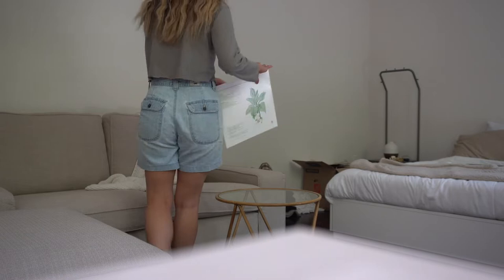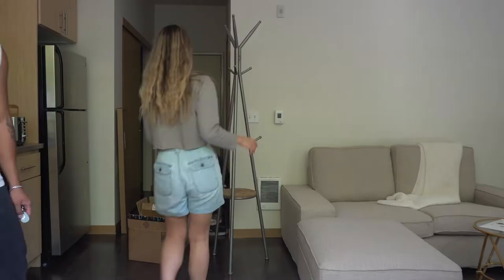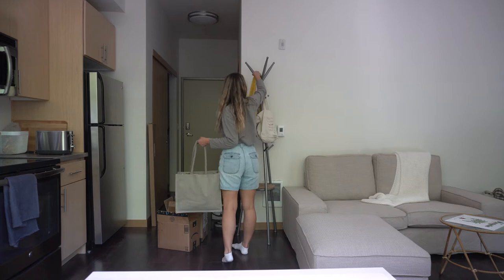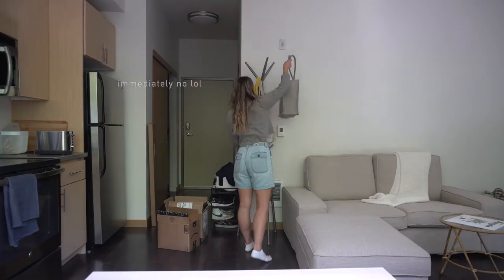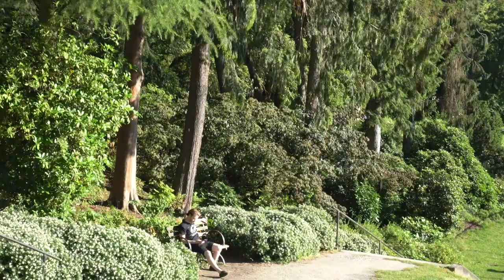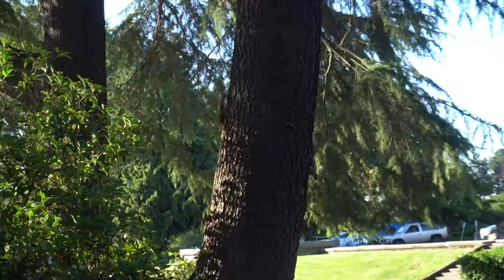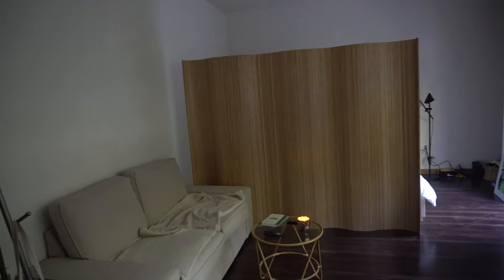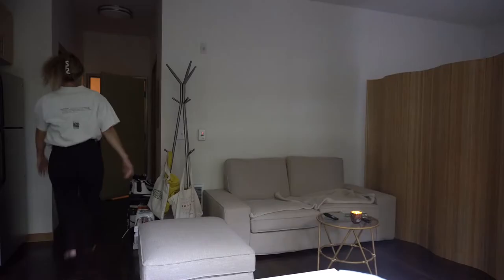Settling into my new neighborhood in Seattle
Hi friends! I am Natalie and I just moved from Hawaii to Seattle. I am still getting the hang of YouTube but hope to bring you casual lifestyle videos in the future.

In this video..spend a couple days with me in this short vlog as I explore my new neighborhood a bit.